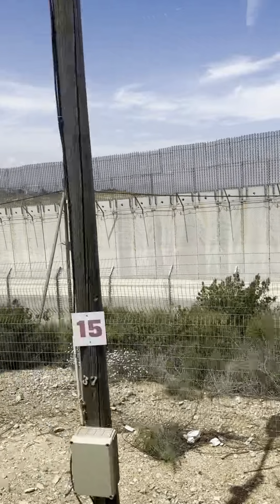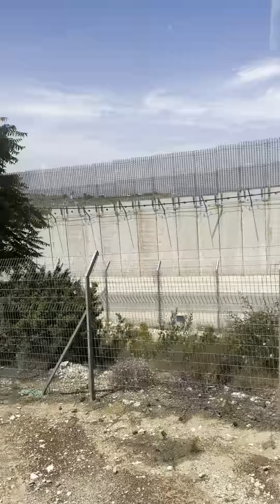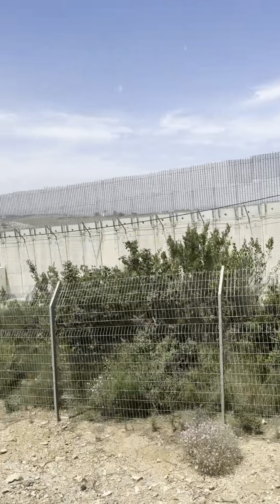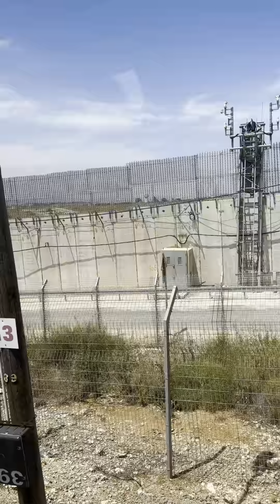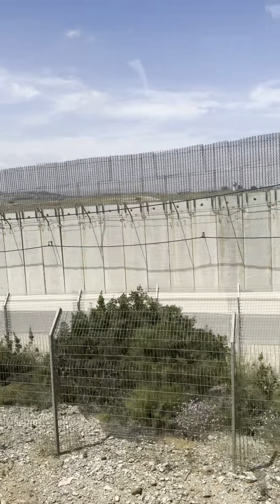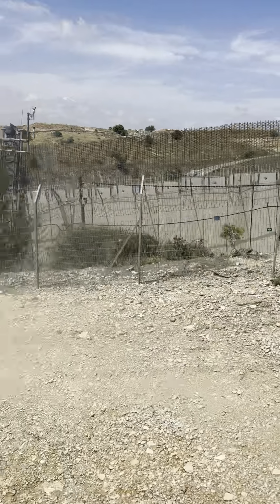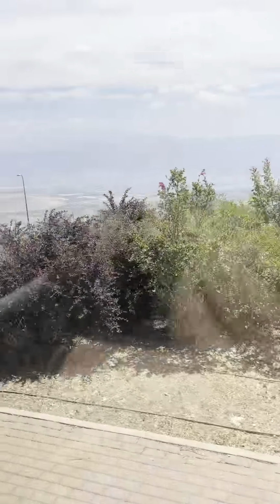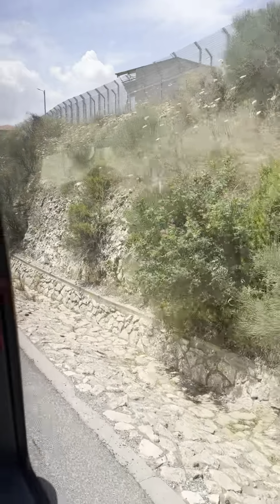Israel 4th note - June 2023 6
This video is part of my website that's why it's not very long.
Either way, I hope you enjoy it!